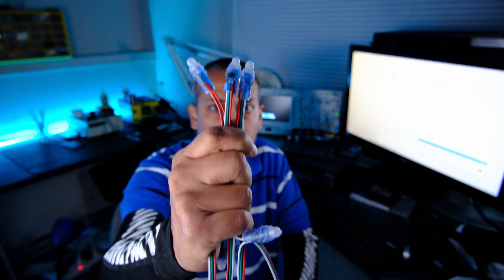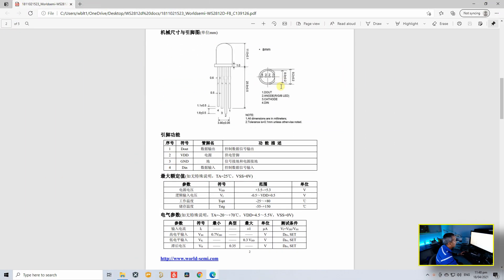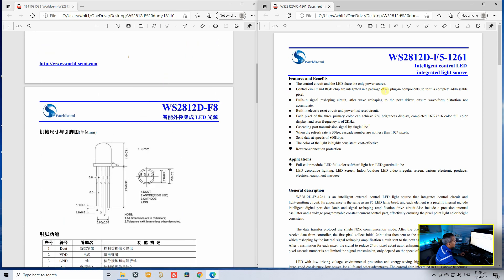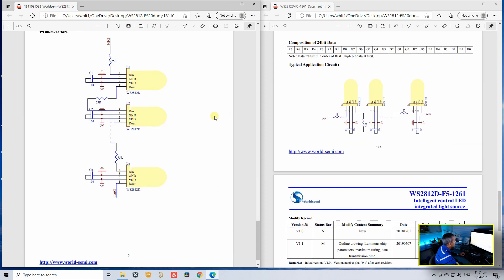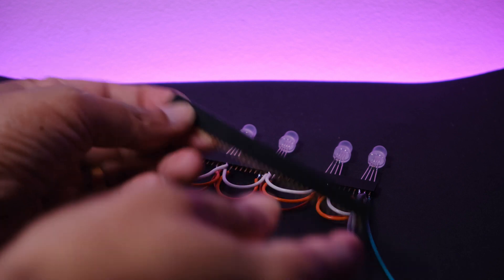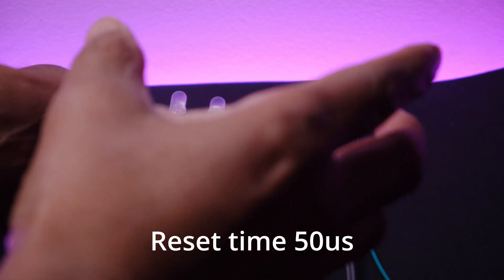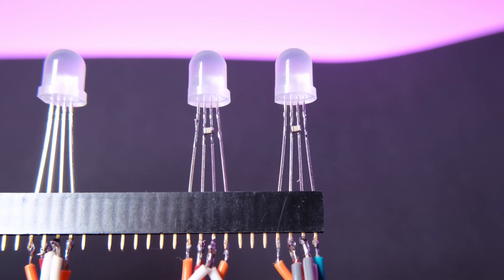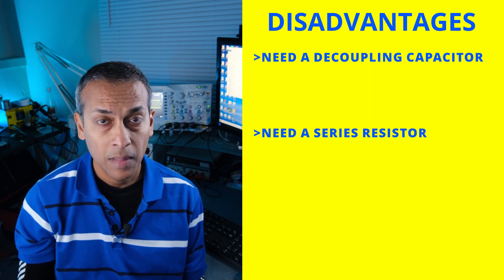WS2812D Review (English)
We go through the data sheet as well as connection details of WS2812D led from Worldsemi. These Leds were purchased from LCSC and the link is